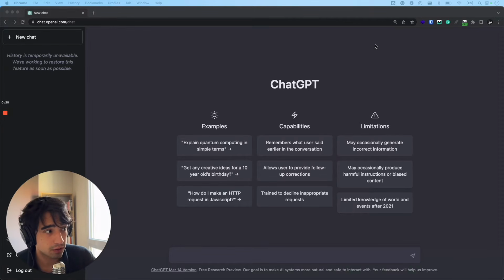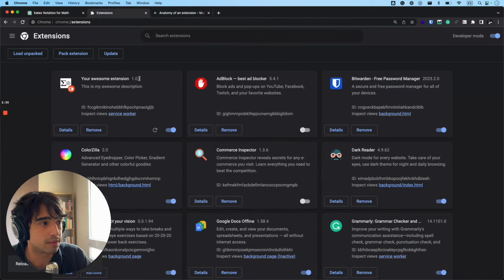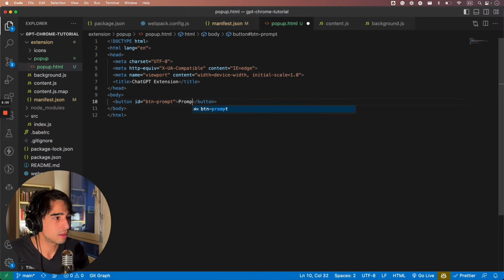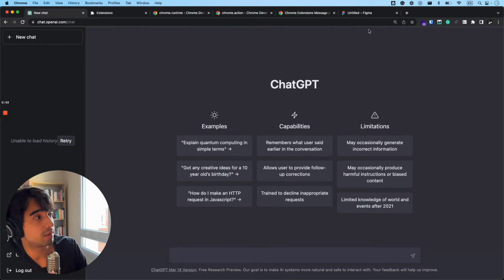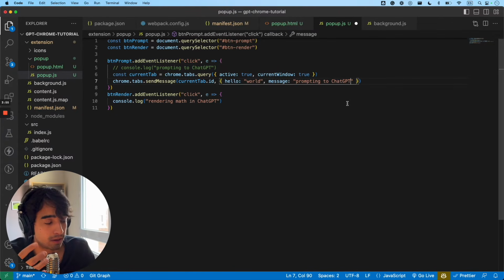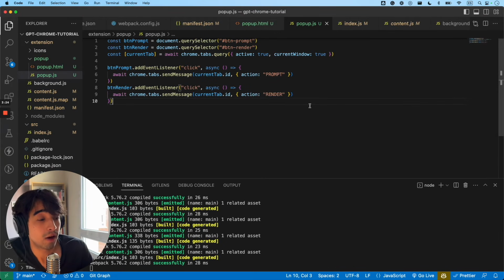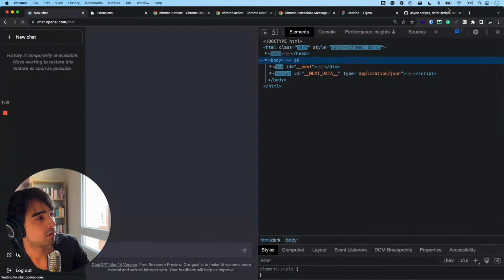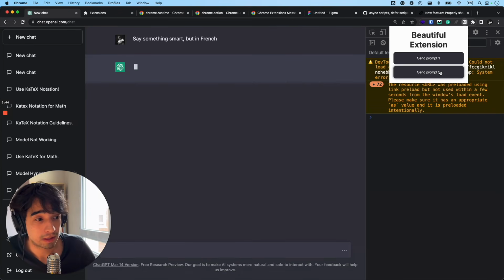Create a Chrome Extension (Manifest V3) for ChatGPT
In this step-by-step tutorial, you'll learn how to build a Chrome extension for ChatGPT using Manifest v3 and JavaScript. Chrome extensions are powerful tools that can enhance your browsing experience by adding custom features and functionality to the browser. By the end of this tutorial, you'll have a fully functional ChatGPT extension that you can use to send prompts to ChatGPT from a single button.

We'll start by setting up the development environment and installing the necessary tools. Then, we'll dive into the core concepts of Chrome extensions, including background scripts, content scripts, and popup views. We'll also cover the changes introduced by Manifest v3 and how to work with them.

Throughout the tutorial, you'll follow along with a project-based approach, building the ChatGPT extension from scratch. You'll learn how to use JavaScript to interact with the ChatGPT API, display notifications, and customize the user interface. You'll also learn how to debug and test your extension.

Timestamps:
0:00 Intro
1:30 Extension Boilerplate
4:53 Run it on your local browser
7:28 Manifest.json
16:47 Popup: HTML & CSS
28:45 Popup: Javascript
35:00 Send messages
45:35 Catch the messages
55:35 Send a prompt to ChatGPT
1:03:00 Send a custom prompt